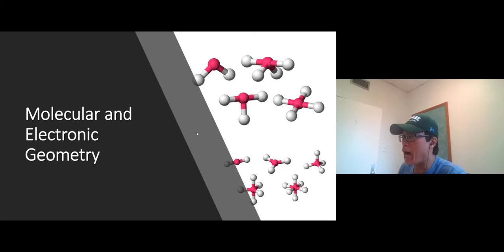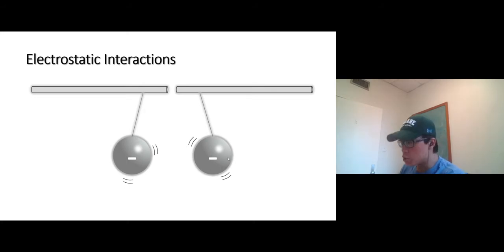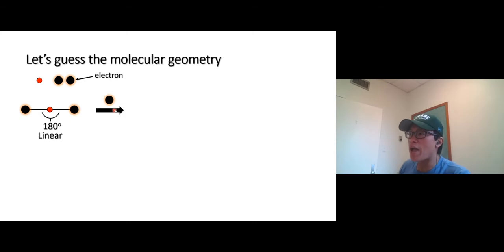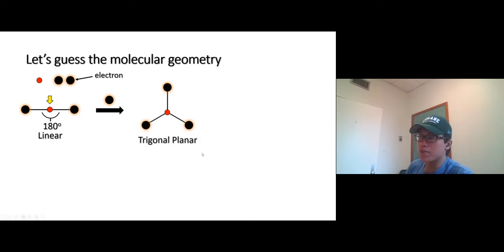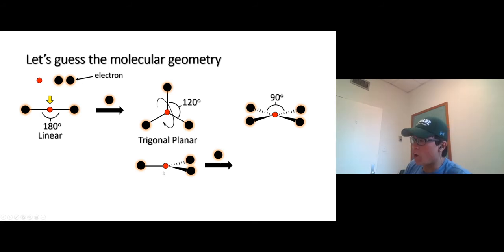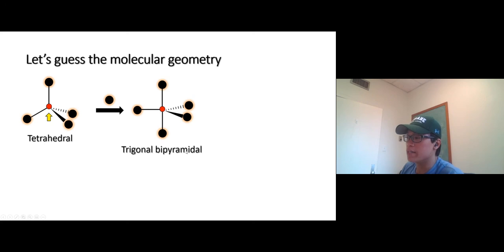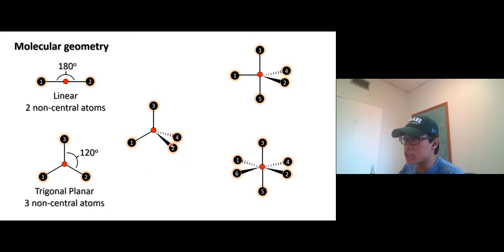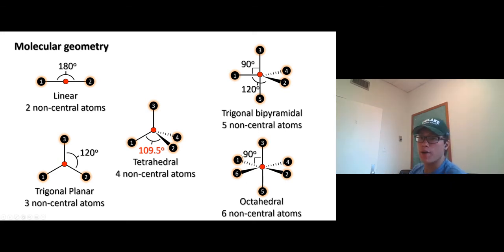Video Ch9 13 VSEPR Theory and Molecular Geometry default